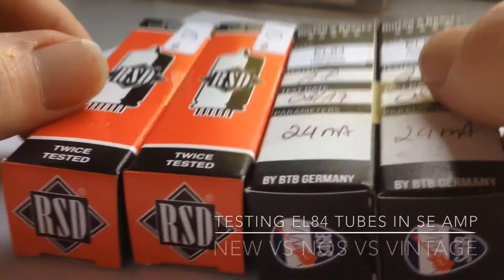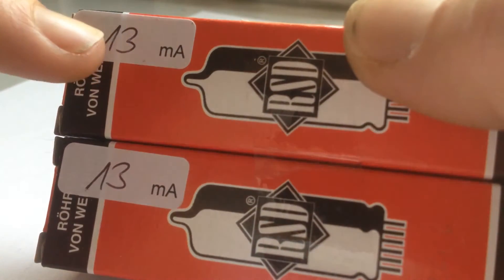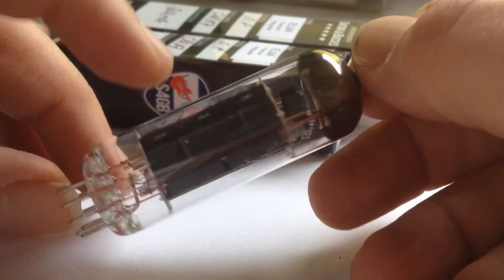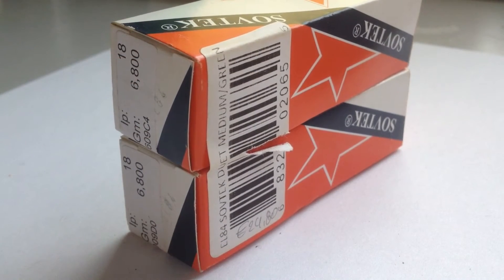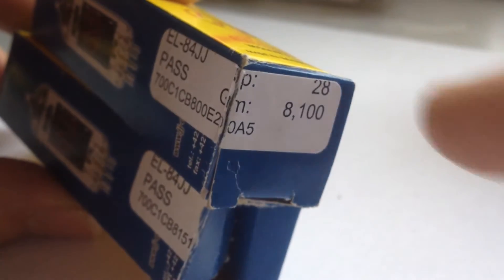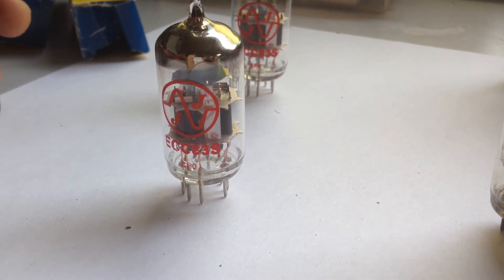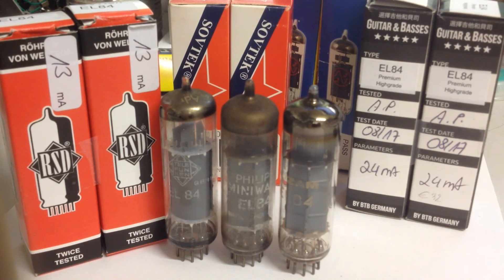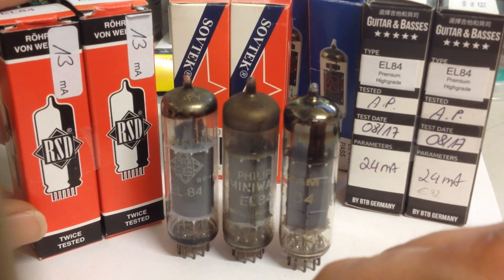EL84 tubes compared: Russian, Chinese and vintage European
I bought the cheapest and most expensive EL84's from a general, non-guitar dedicated electronics supplier. I had a closer look, and tried them out in a single ended 5W Champ clone. Guitar used was a Squier Telecaster in the middle position. Once I had an acceptable sound, I didn't change the settings on the amp or the guitar.